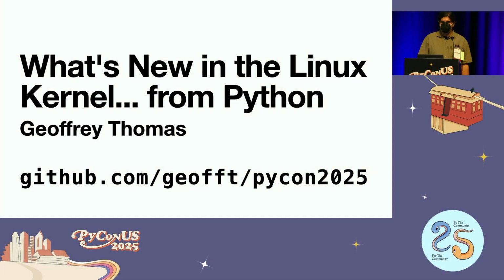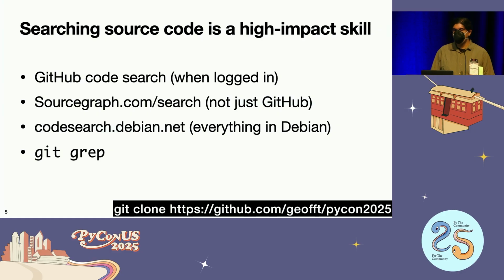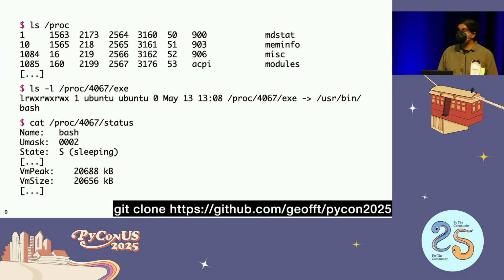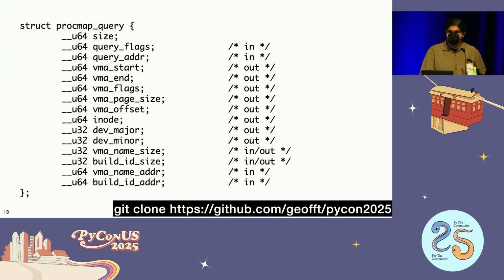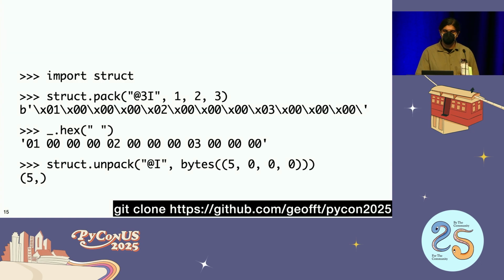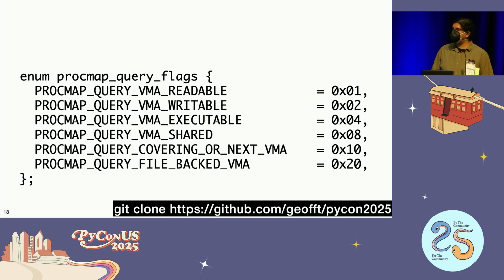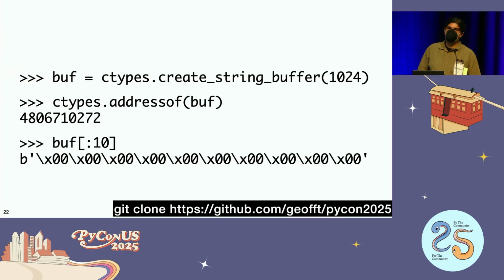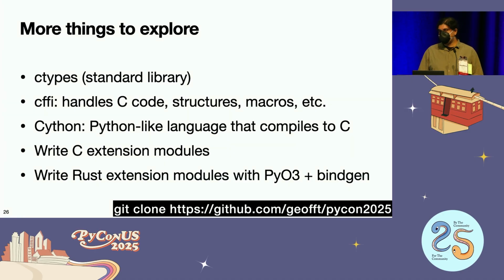What's New in the Linux Kernel... from Python - Geoffrey Thomas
Every new version of the Linux kernel comes with new features, many of which can be easily used in Python. In this introduction to the world of systems programming in Python, we'll use our favorite language to try out a couple of new features added to the Linux kernel over the past year. Along the way, we'll learn about tools in the Python standard library for interfacing with the operating system and working with C-style data structures.